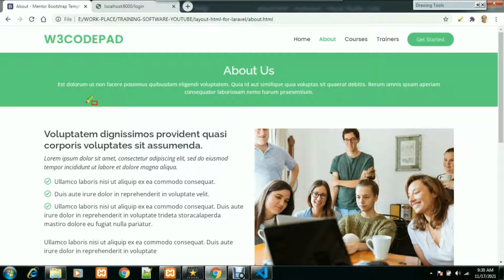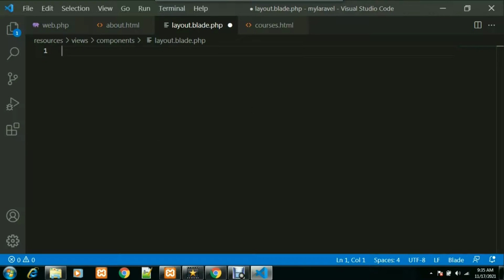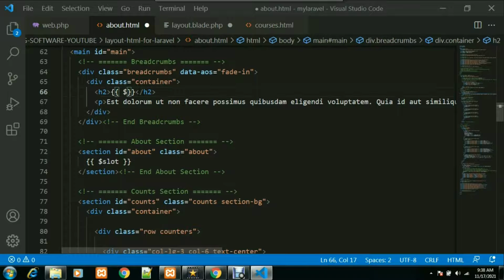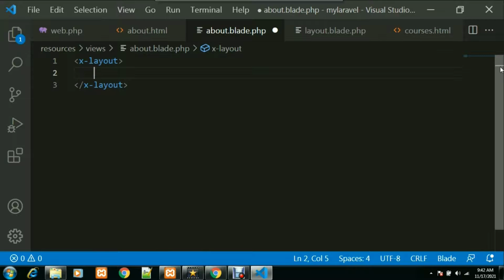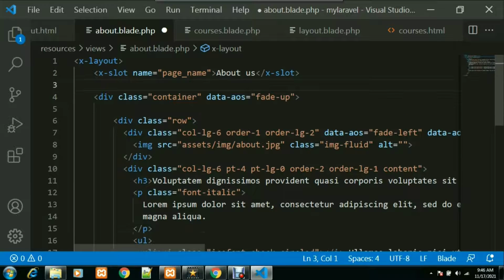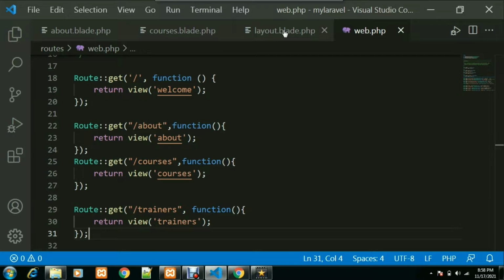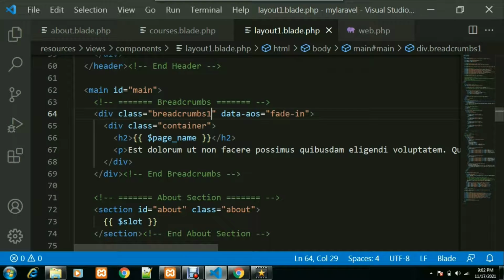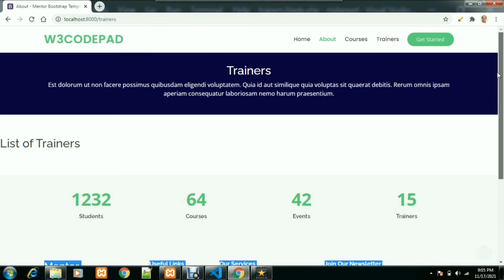Laravel layout using Component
Laravel layout using Component layout. Simplest and effective way to incorporate html layout in website.